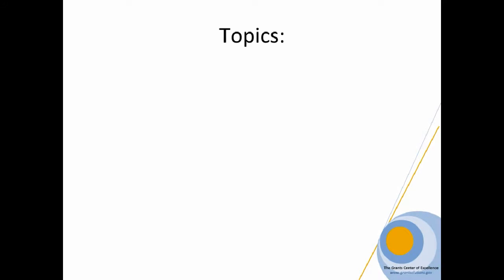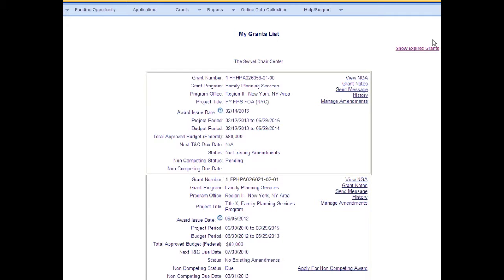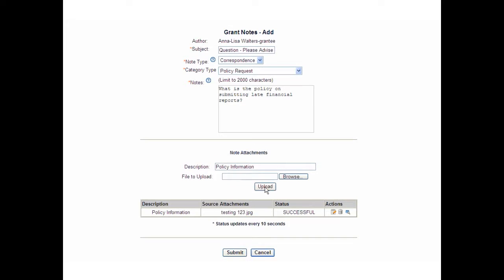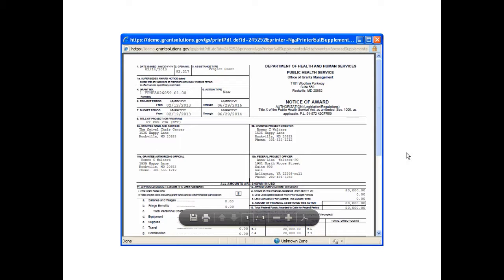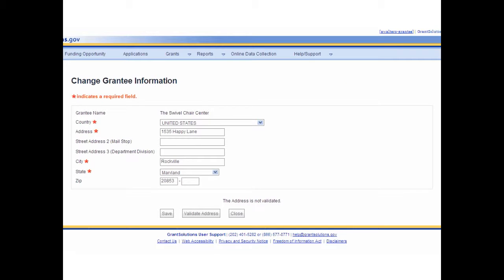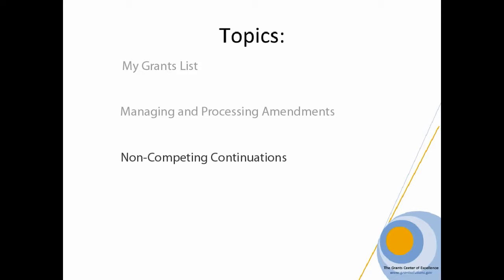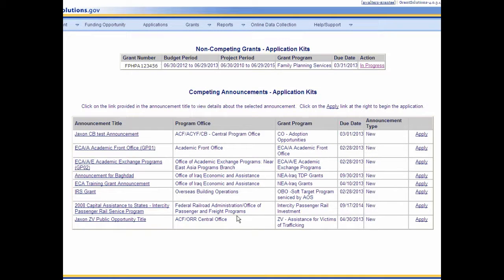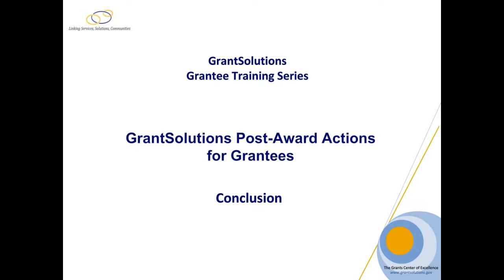Grantee Post Award Actions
Grant Solutions Grantee Post-Award Actions Training Video. This is the third training video of a three part series.